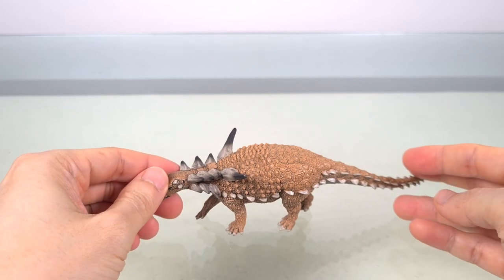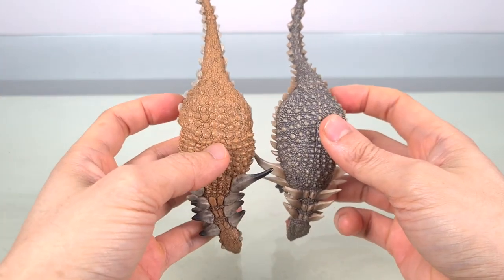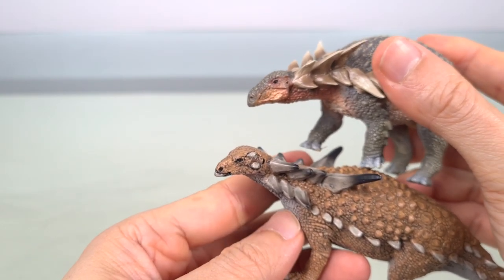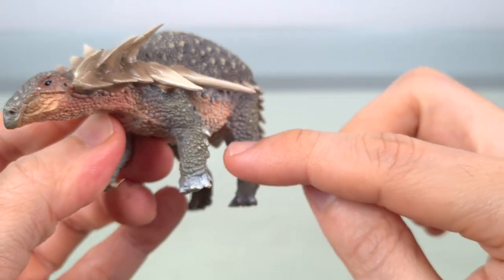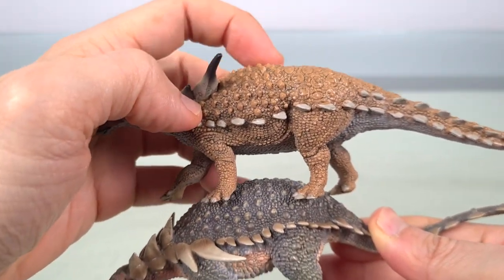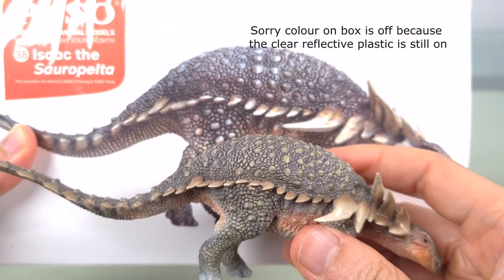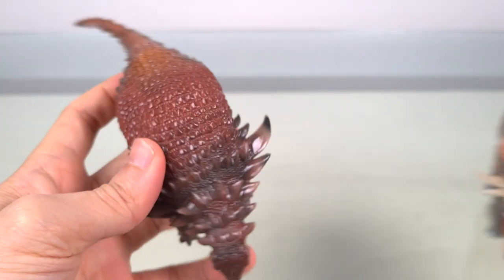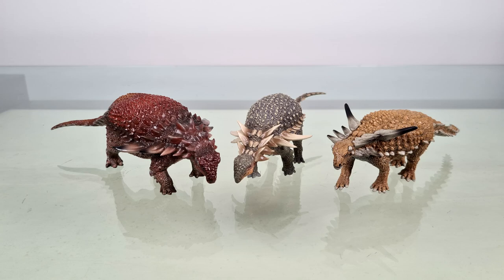#90: PNSO 2020 Sauropelta (Isaac) Review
Just when you thought it was safe to go back to the wallet, out comes PNSO with another dinosaur: Sauropelta, one of the most well-preserved nodosaurs we have! And as expected from PNSO, this is detailed, intricately sculpted, and wonderfully proportioned. It’s a beauty and it’s GOOD.

But… HOW good? Good enough to dethrone the Wild Safari Sauropelta?

In this video we’re going to look at this wonderful model, and perhaps, you can decide how well it measures up.

Spoiler alert:
Get BOTH!